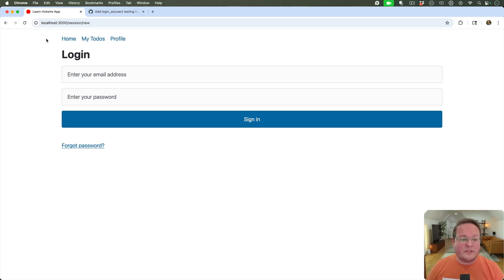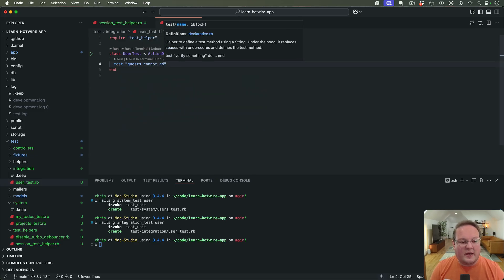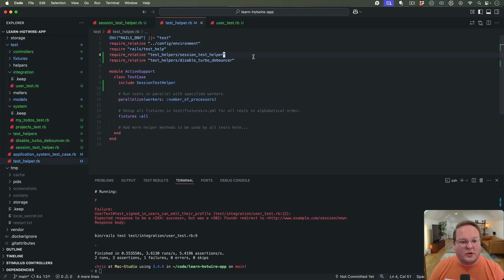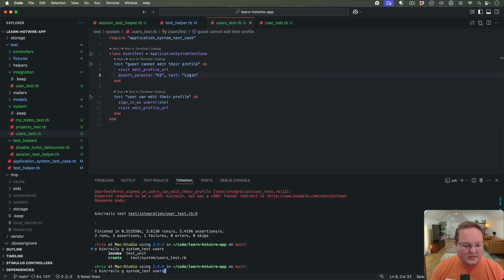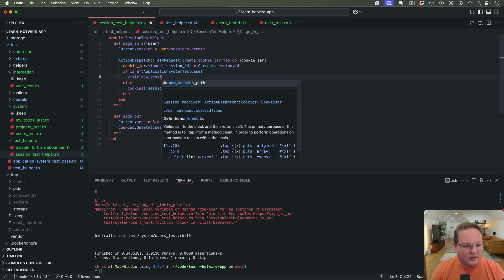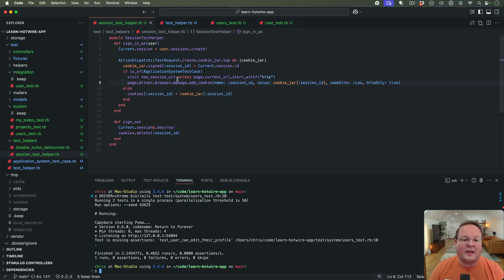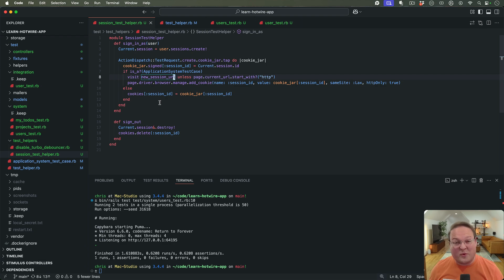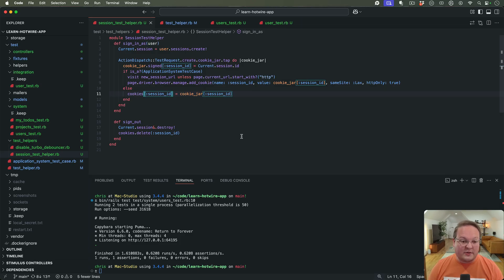How to use Rails Authentication Generator Test Helpers